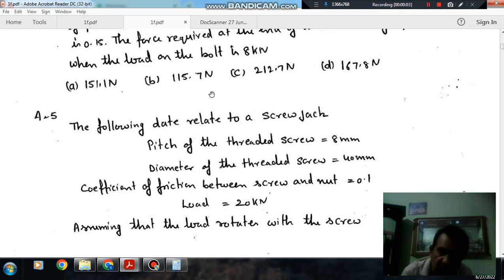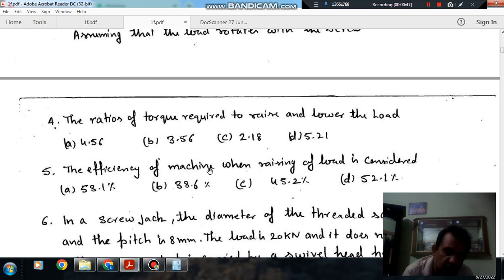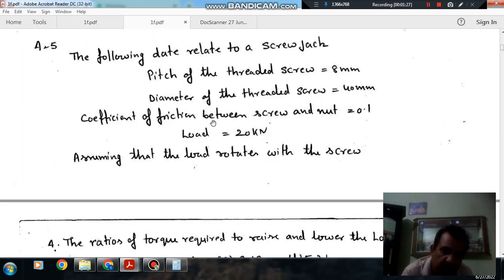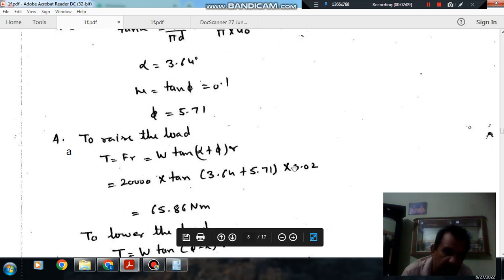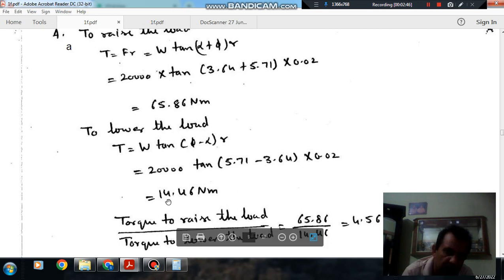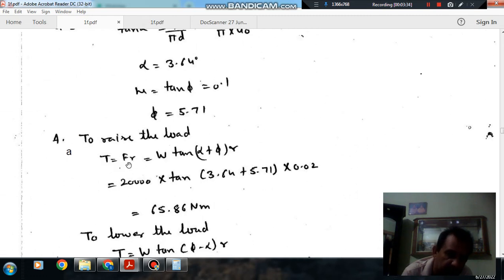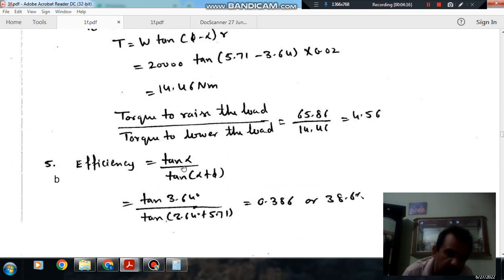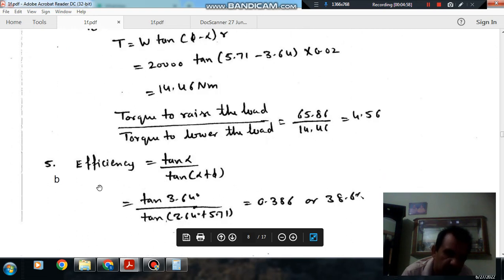Friction (Screw, bearing and Clutch) (Q4 & Q5) ( Machine design Gate Practice Questions)